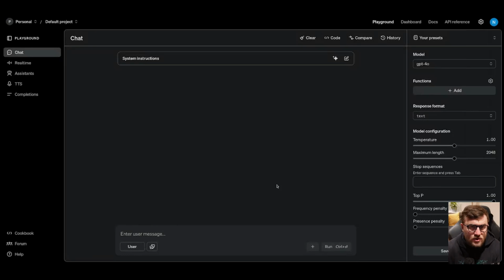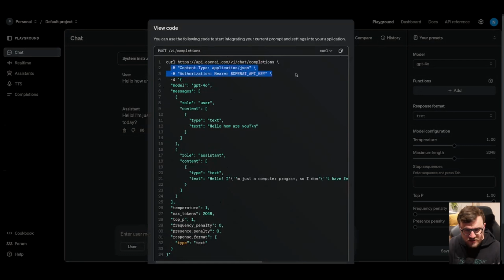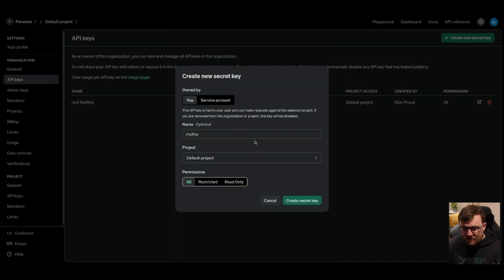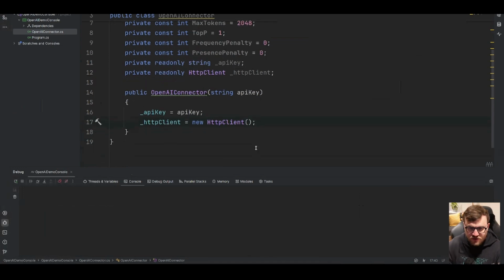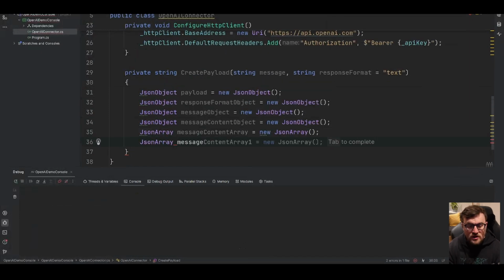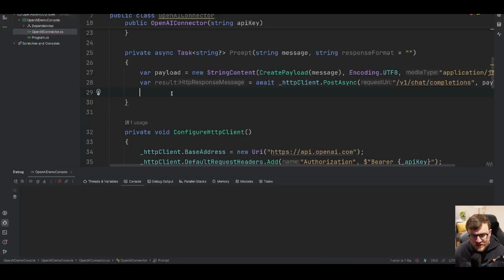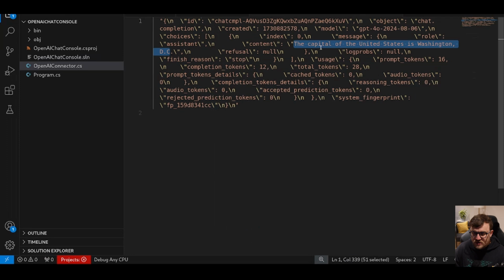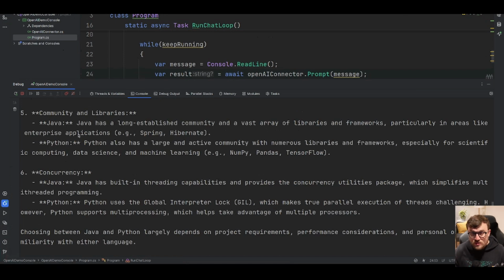Use ChatGPT in your C# app!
In this video, learn how to build a simple yet powerful console application that communicates with ChatGPT to send prompts and receive AI-generated responses. Follow along as I demonstrate the code setup, explain key functions, and show how to integrate OpenAI's API into your C# application. Perfect for developers looking to add AI capabilities to their projects or those curious about building ChatGPT-driven applications. Tune in, get hands-on, and start building.